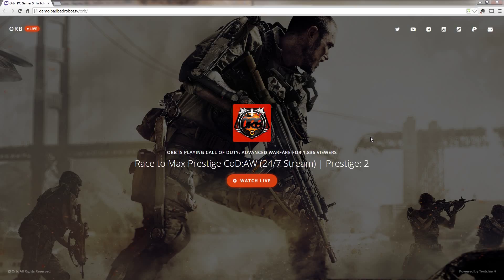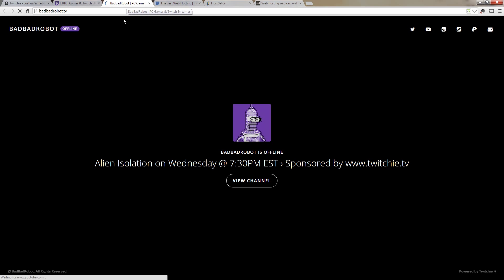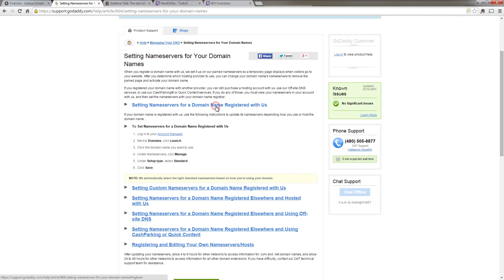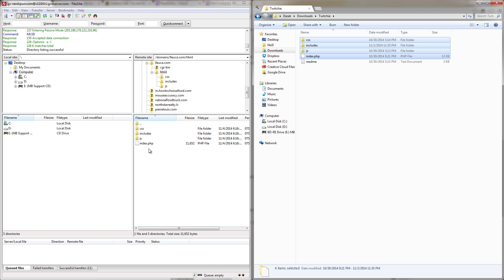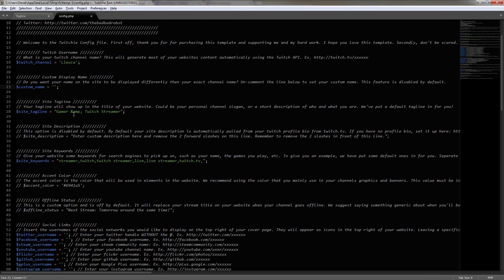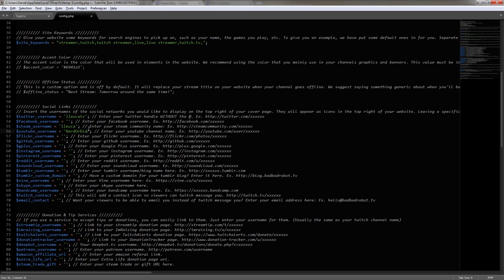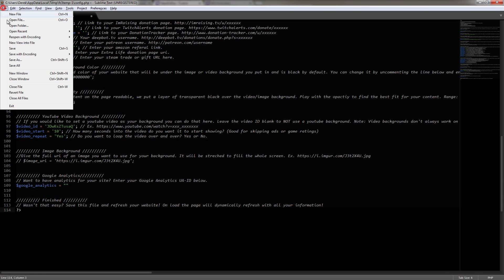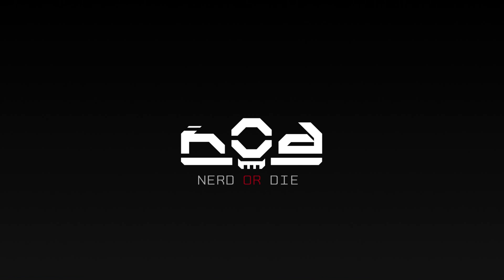Twitchie Tutorial - Set up a streamer's website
Create a beautiful website featuring your stream in just a matter of minutes, no coding experience needed!